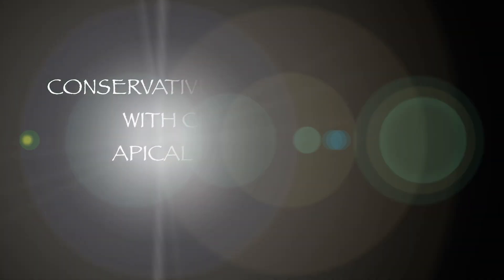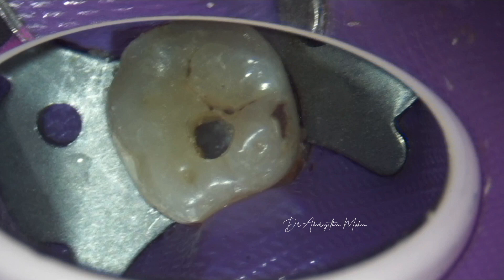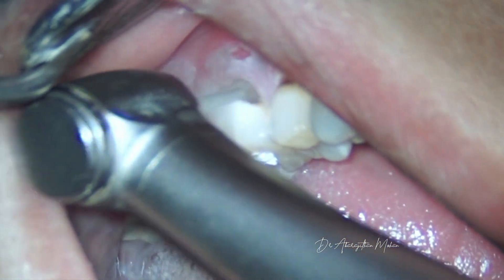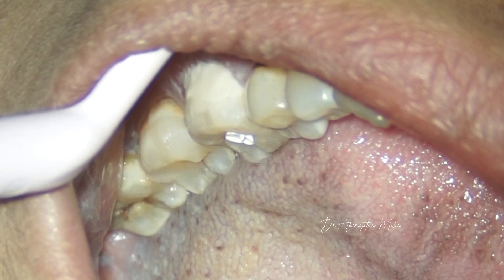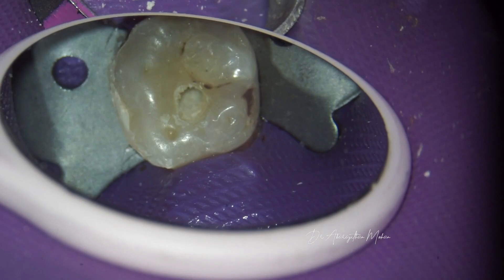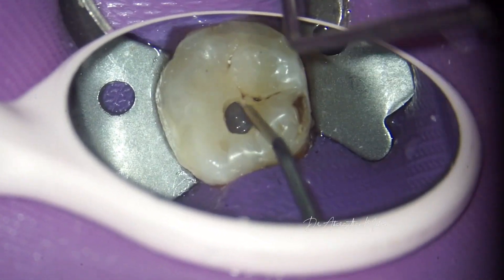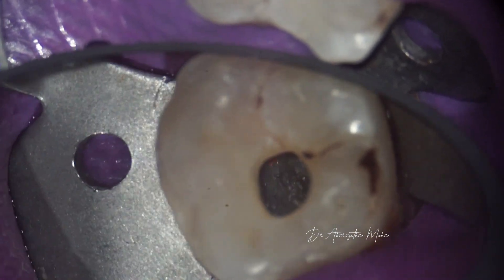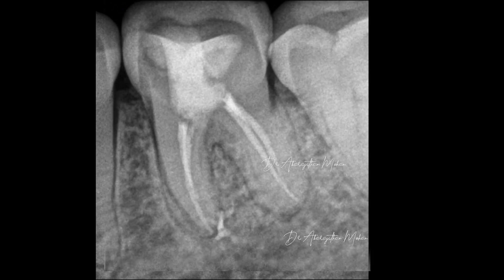Case Demonstration : Conservative Endodontics in 36 with Class V caries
Demonstration of
Conservative access
Minimal shaping
Mild yet dynamic irrigation
Bioceramic obturation
Warm bulk fill restoration of the access & soffit
Restoration of Class V with RMGIC (Equia forte GC)